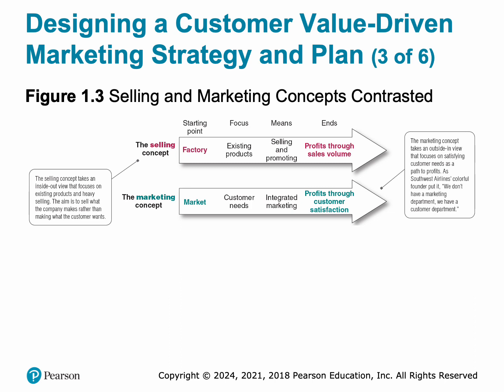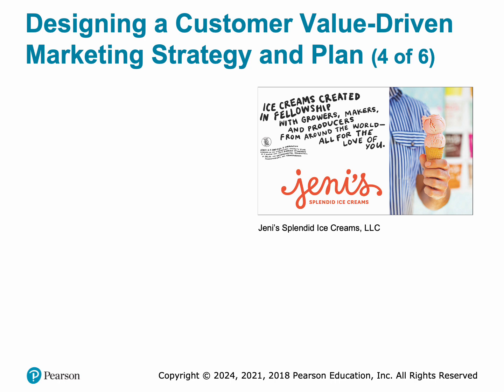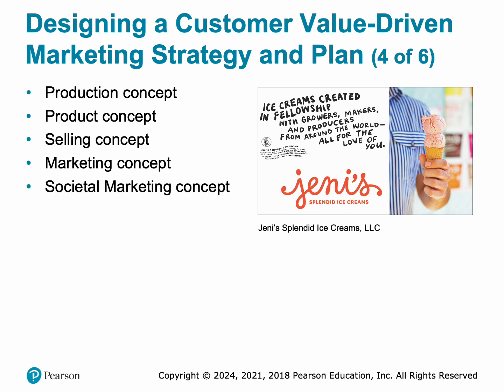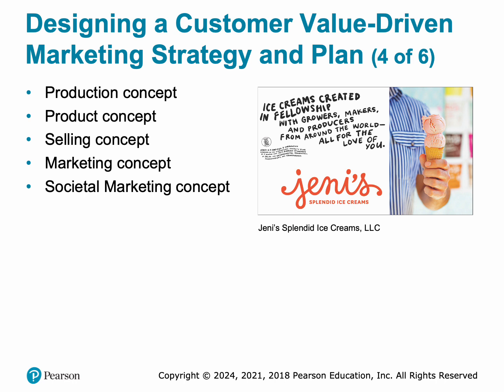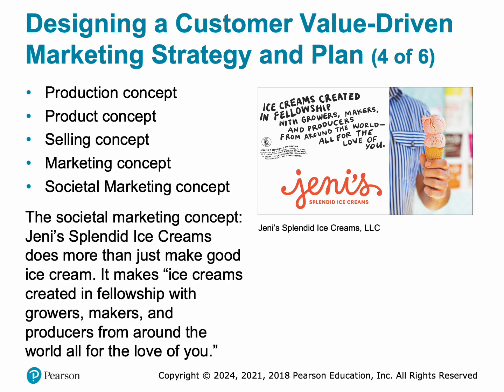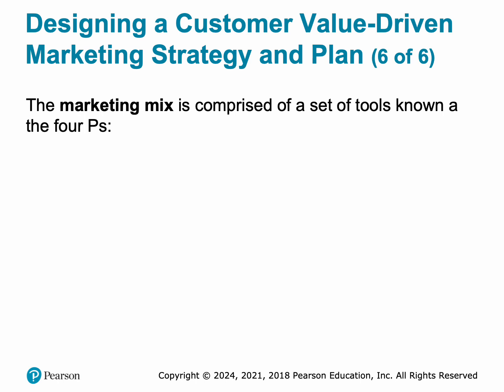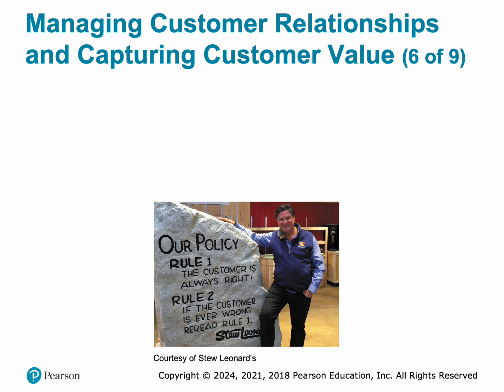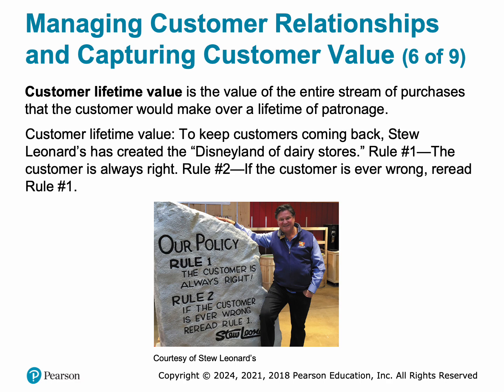Chapter 1, Video 2 0f 3